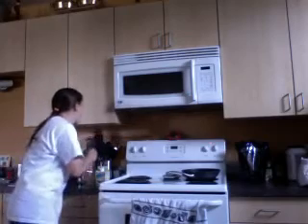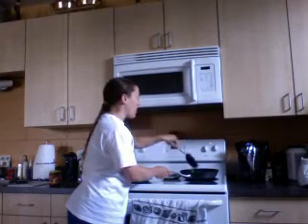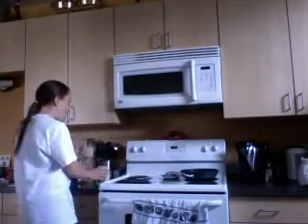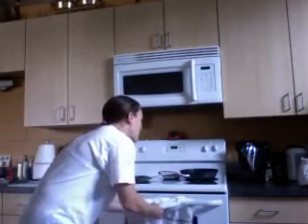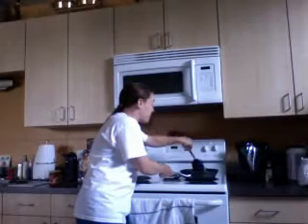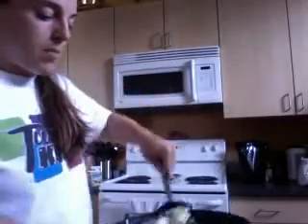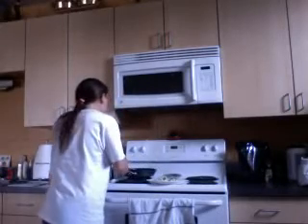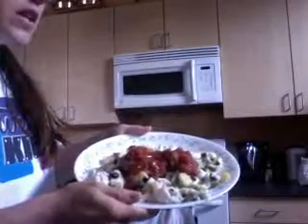What's For Lunch? July 20, 2010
Egg whites with black beans, zucchini, green onions, and salsa. Delish!